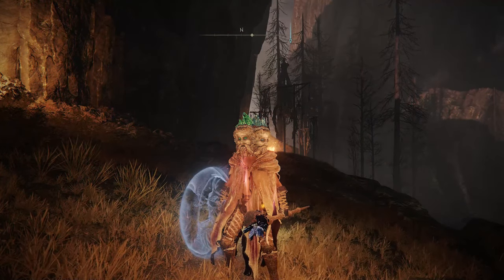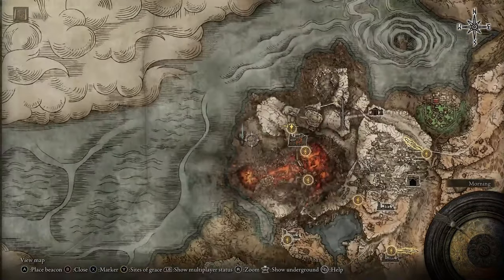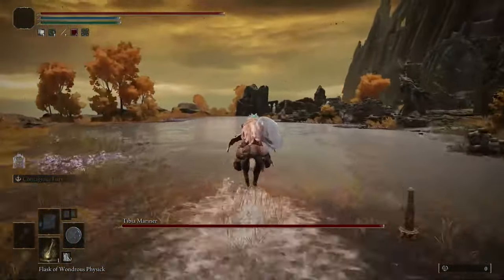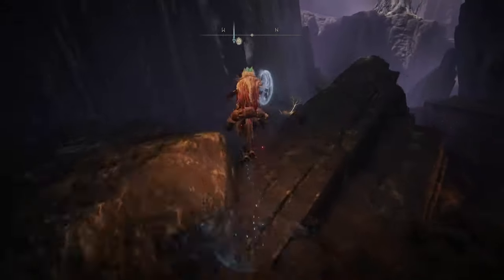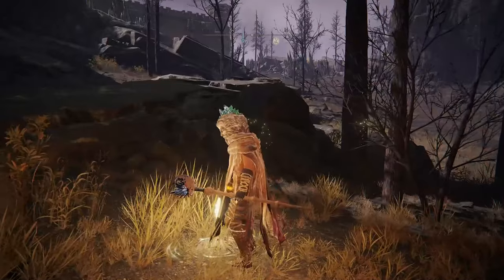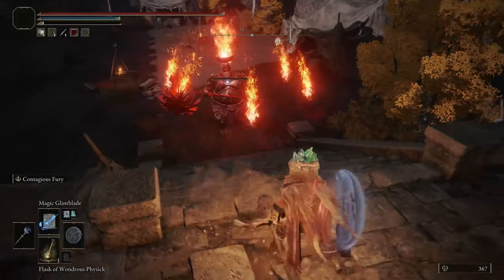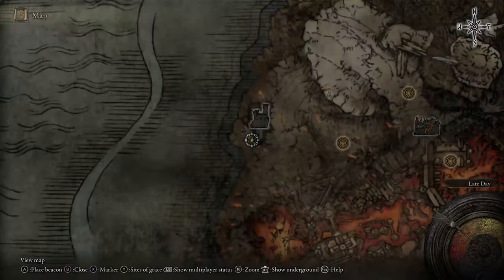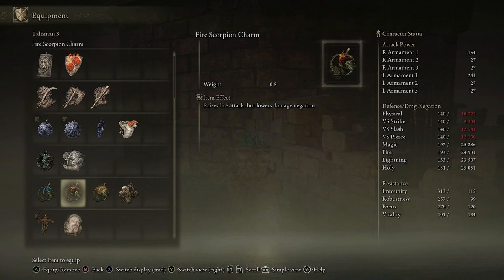Elden Ring Fire Scorpion Charm Location - How To Get This Amazing Fire Build Damage Talisman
Here is how to get hold of a great item in the Fire Scorpion Charm.
This Elden Ring talisman will hep you to up the damage of your fire builds so if you want to know how to get hold of it and where its exact location is then that's all in this easy to follow guide.
This is one of the best talismans for any fire build so grab it when you can with this guide on how to get it easy.